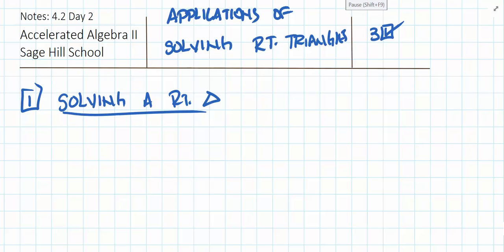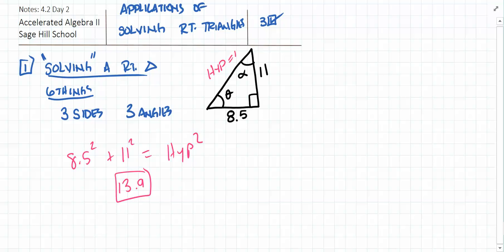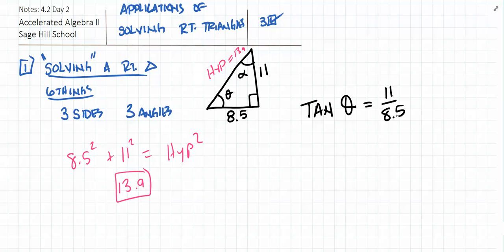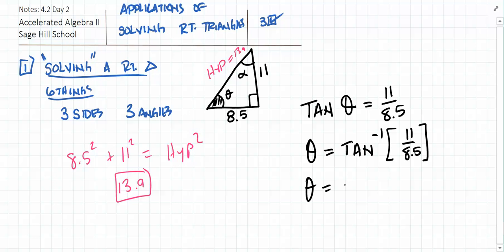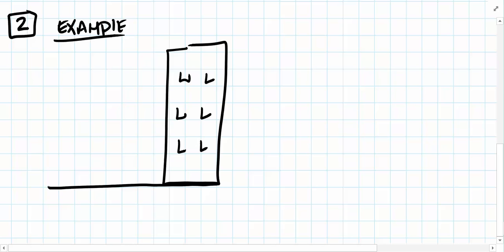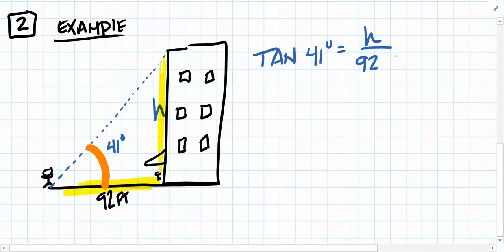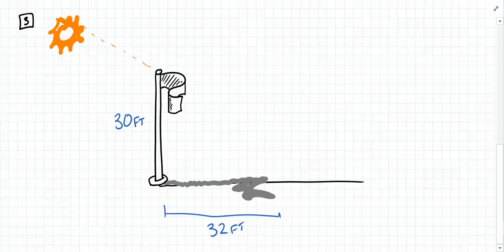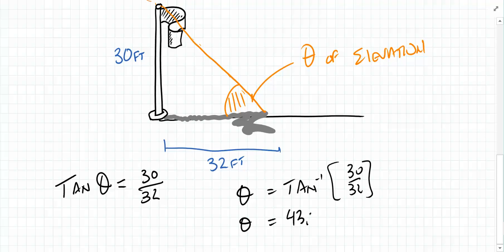4 2 Day 1 Solving Right Triangles